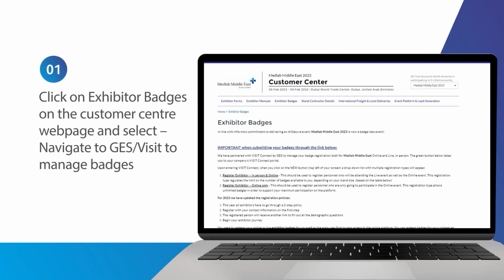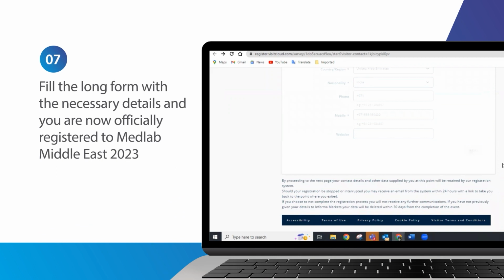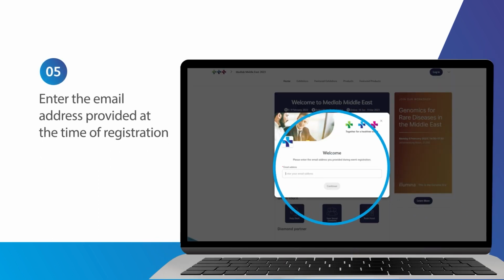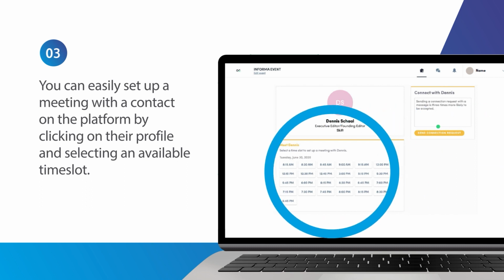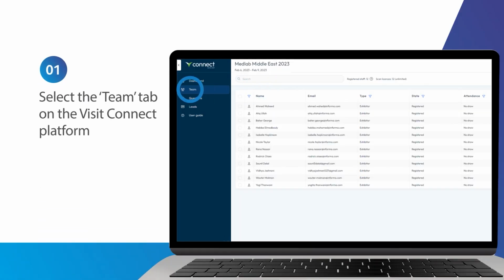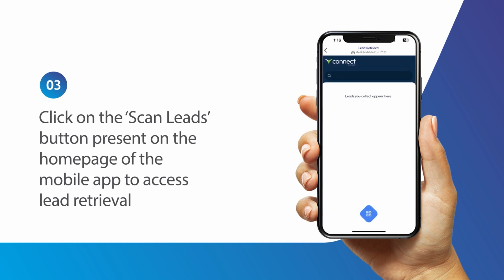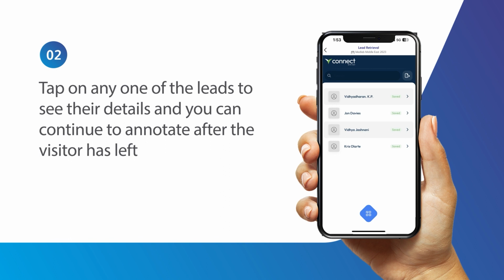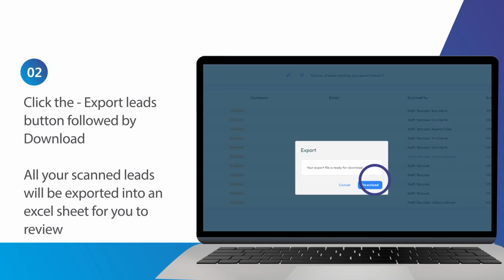Medlab Middle East 2023 - Exhibitor Journey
We have compiled a step-by-step guide to make your exhibiting experience at MedlabMiddleEast 2023 as seamless as ever.

0:24 - How can I log-in to Customer Centre?
0:36 - How can I access Visit Connect and add exhibitor staff?
1:27 - How to add questions for visitors?
1:35 - How can I access the online platform?
2:13 - How can I network on the online platform?
3:01 - How can I add questions for visitors?
3:25 - How can I set permissions for leads?
3:49 - Lead retrieval guide
3:53 - How can I my badge & collect and manage leads on a smartphone?
4:16 - How can I scan leads?
4:49 - How can I review leads?